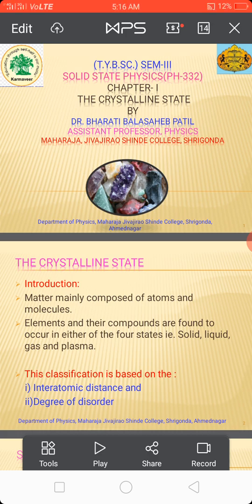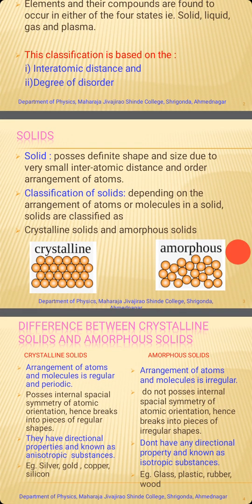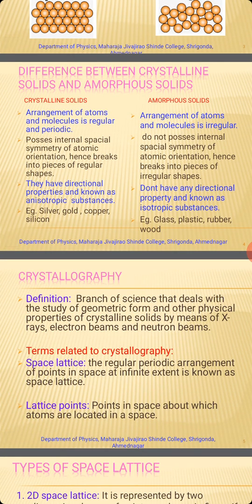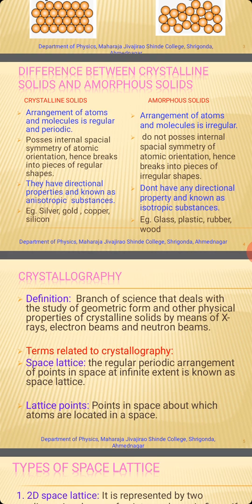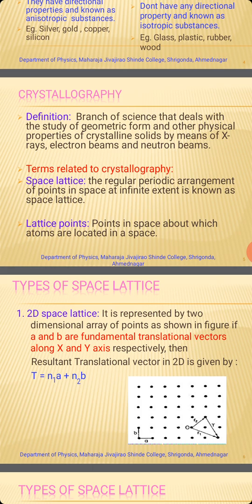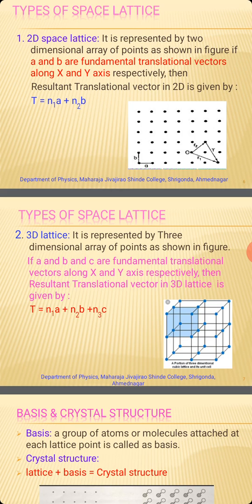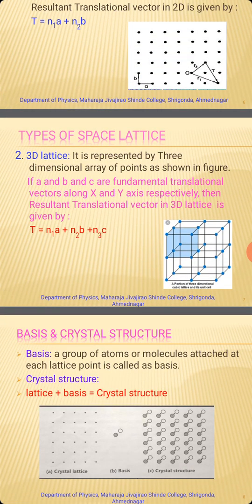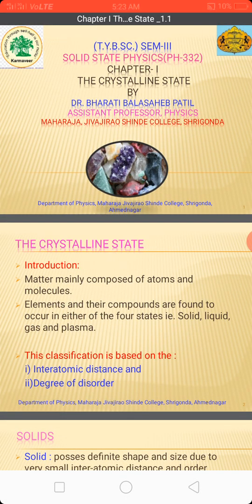The Crystalline State 1 1 A Lattice , Basis, crystal structure